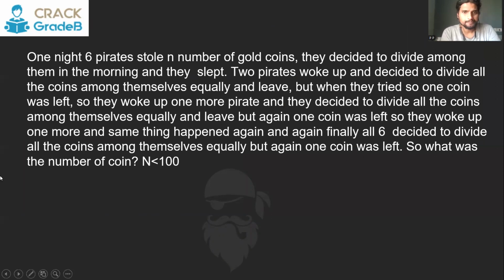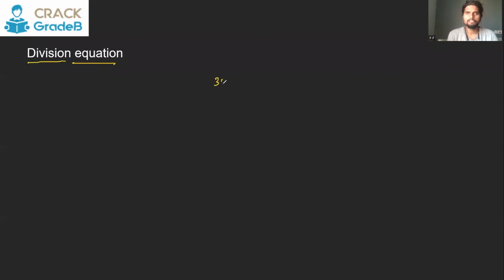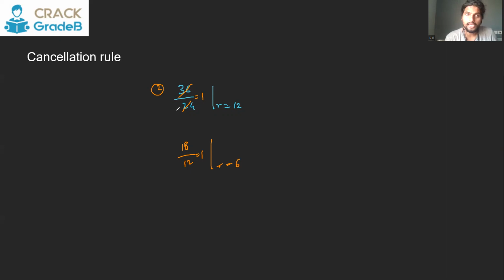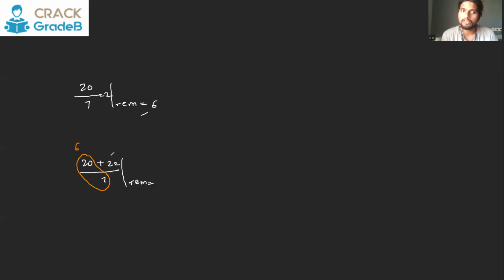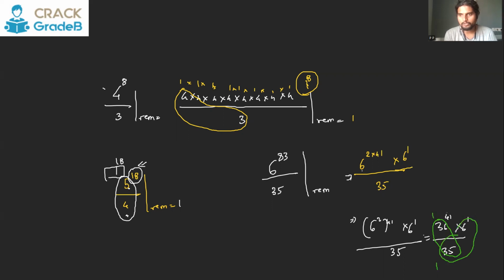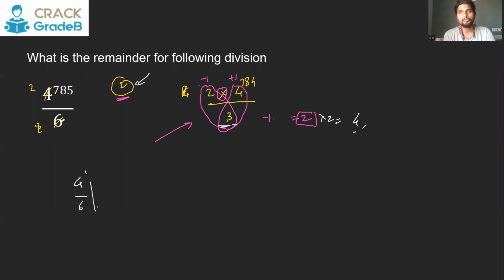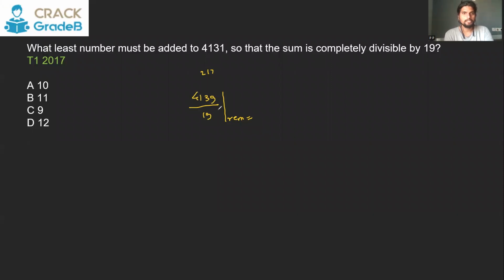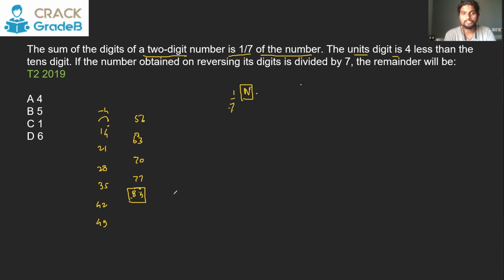REMAINDER THEOREM for UPSC CSAT Exam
In this video,  We will discuss the REMAINDER THEOREM for UPSC CSAT Exam

Try out the UPSC CSAT course from India's best and most affordable platform for competitive exam Preparation.